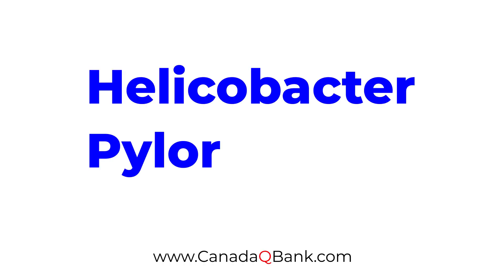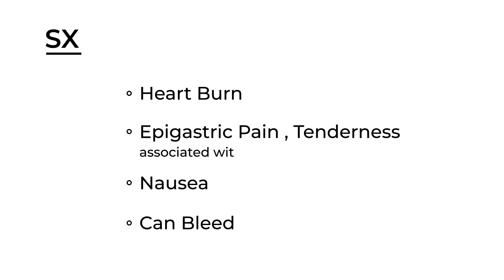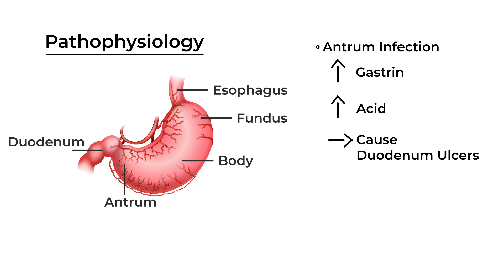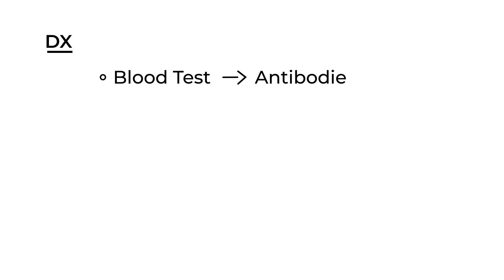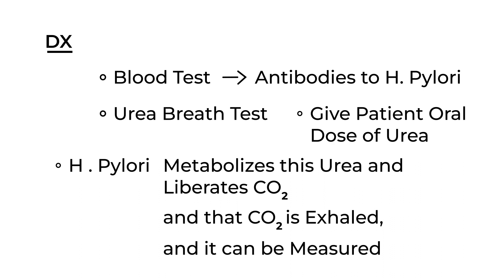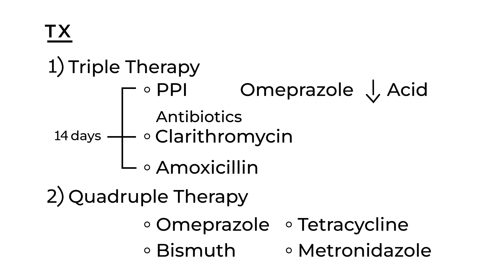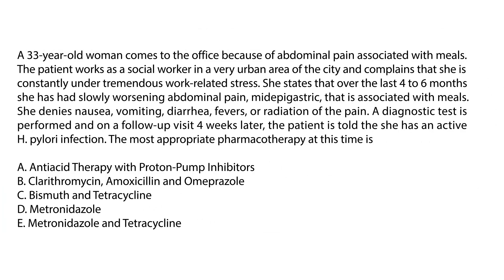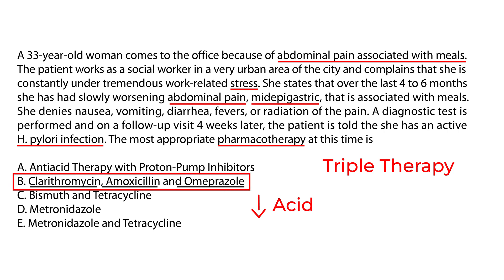Helicobacter pylori Explained | Diagnosis, Pathogenesis & Treatment | CanadaQBank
In this high-yield gastroenterology and infectious disease review, we explain Helicobacter pylori — a gram-negative, spiral-shaped bacterium associated with chronic gastritis, peptic ulcer disease, and gastric cancer.

This video covers microbiology, pathogenesis, clinical presentation, diagnostic tests, and eradication therapy, making it ideal for USMLE Step 1, Step 2 CK, NCLEX, PLAB, PANCE, and medical & nursing exams.

Microbiology of Helicobacter pylori
Virulence factors and pathogenesis
Clinical manifestations
Diagnostic testing methods
First-line eradication therapy
High-yield exam pearls

Key High-Yield Points

Gram-negative, curved, urease-positive organism
Lives in gastric mucus layer
Associated with peptic ulcer disease and gastric adenocarcinoma
Diagnosis: urea breath test, stool antigen test, biopsy
Treatment: triple or quadruple therapy
Test for eradication after treatment

Common Complications Covered

Upper gastrointestinal bleeding
Gastric adenocarcinoma
MALT lymphoma

Perfect For

Medical students and nursing students
USMLE Step 1 and Step 2 CK preparation
NCLEX, PLAB, and PANCE candidates
Gastroenterology and infectious disease review